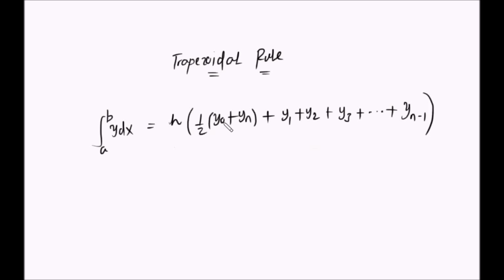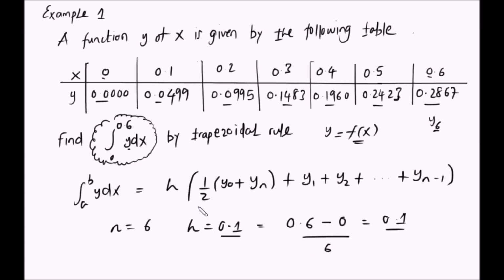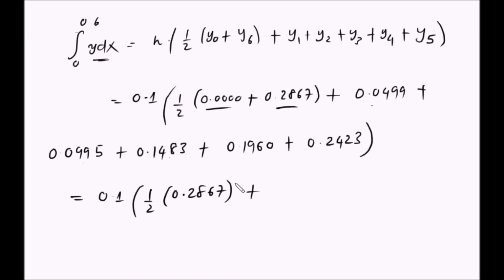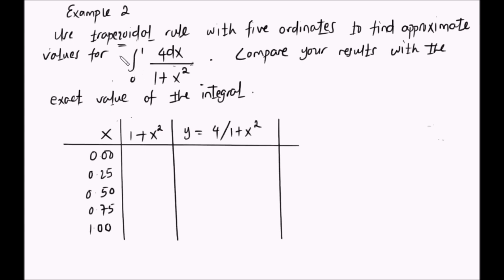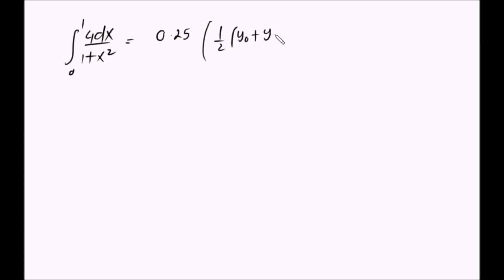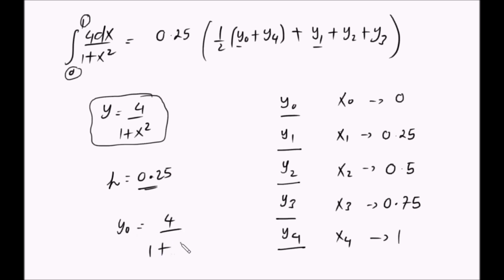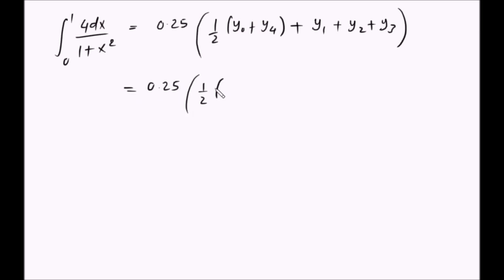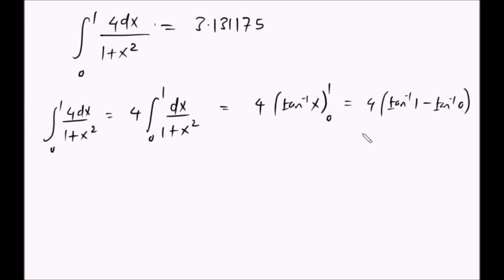Trapezoidal rule (examples)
Kwema jamani

Hii ni video tutorial ya thelathini na moja kwenye topic ya integration kwenye hii tutorial tutafanya mifano mbalimbali itayotuhitaji tutumie trapezoidal rule.